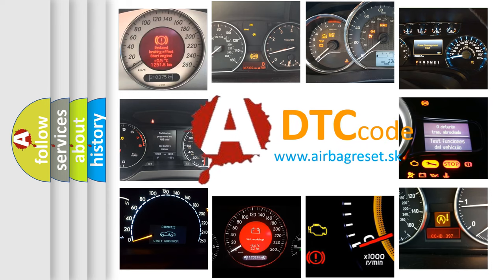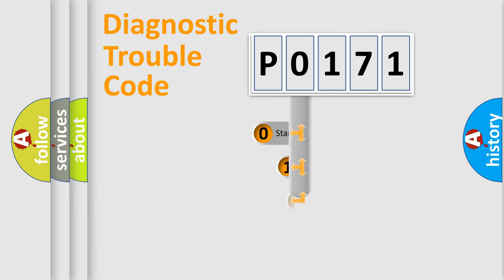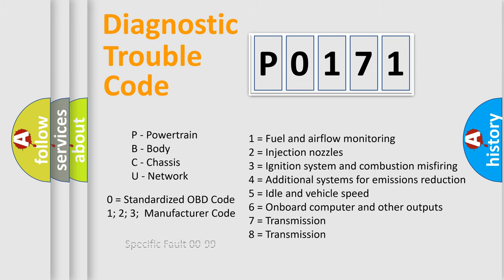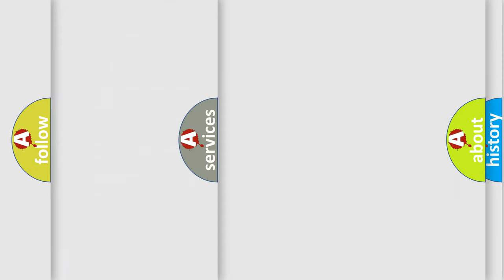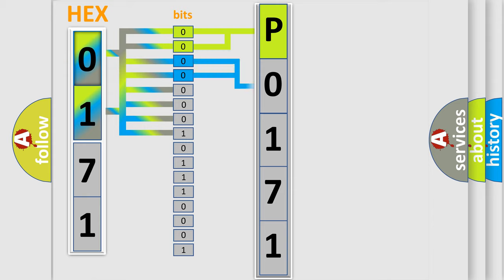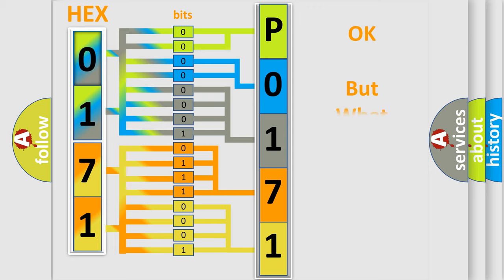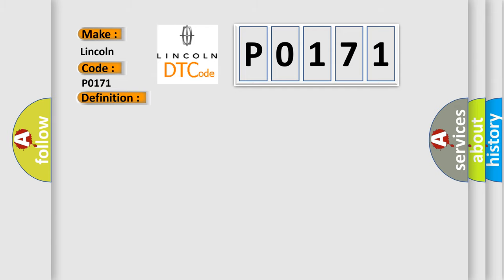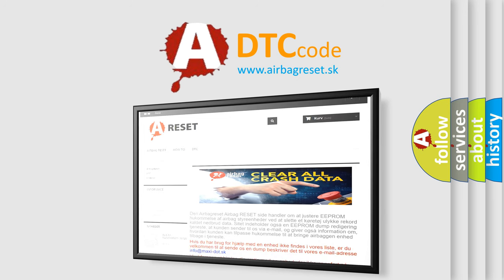DTC Lincoln P0171 Short Explanation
Contents:
0:21 Basic DTC analysis according to OBD2 protocol standard.
1:48 Insight into programming
2:58 A diagnostically understandable description of the Diagnostic Trouble Code
3:05 Basic error definition

Make
Lincoln
Code
P0171
Definition
Brake Pedal Position Sensor 3 Circuit Low
Description
Cause
C0277 03, C129A,  or C129DThe EBCM detects voltage below threshold on signal circuit